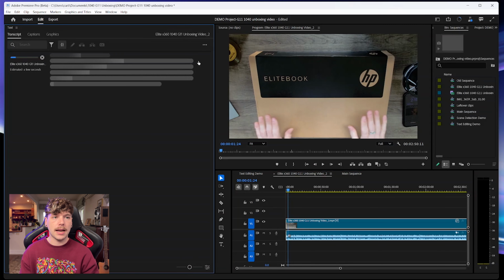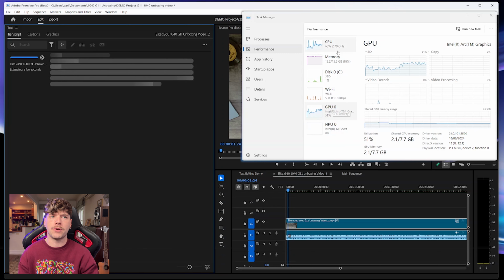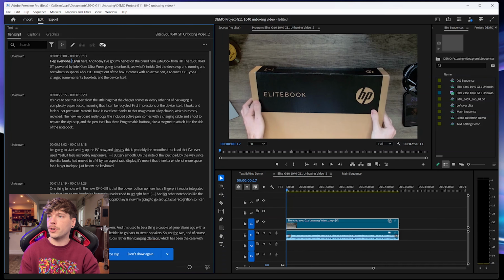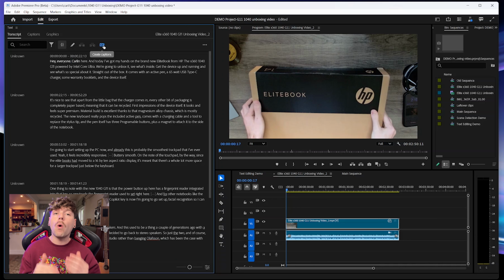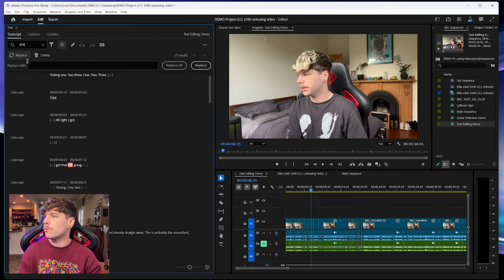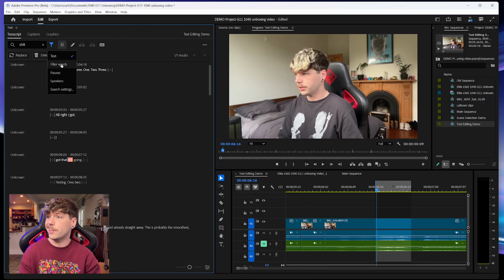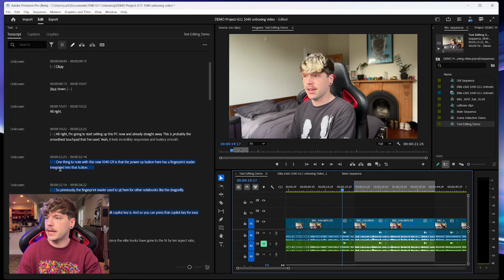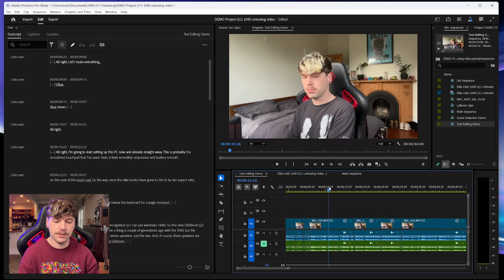This AI Feature in Premiere Pro Has Saved Me HOURS of Work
If you're creating video content, this feature in Premiere Pro will change your life!

Recently I've been using one of HP's new AI PC's, and I couldn't help but notice how much I was actually using Artificial Intelligence in my workflow (and more importantly just how much time I was saving).

I decided to make a few videos (this is the first one) where I share my own personal experience with using AI on my PC.